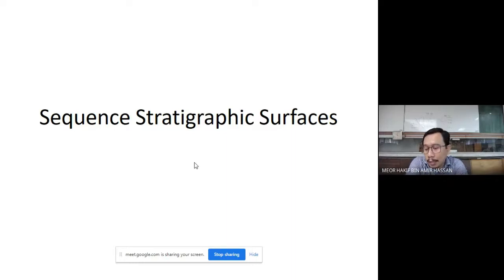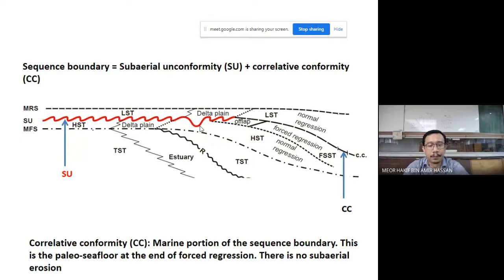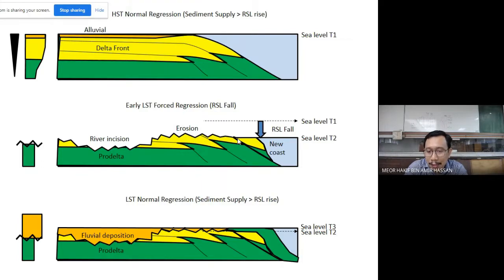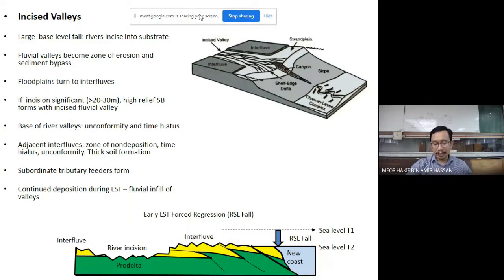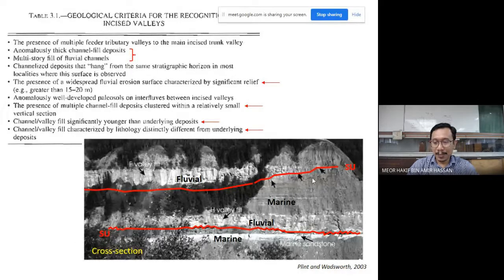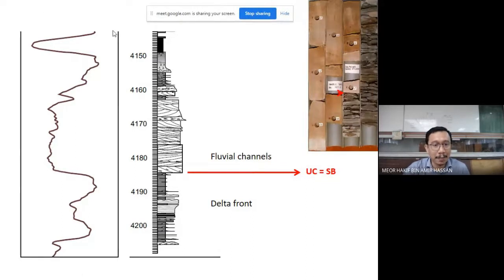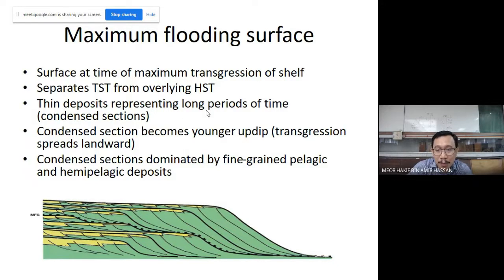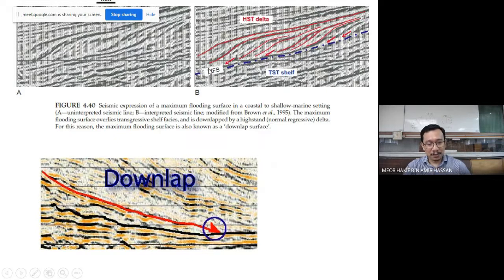Lecture 4, Key Stratigraphic Surfaces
SIG3006 Stratigraphic Methods Lectures